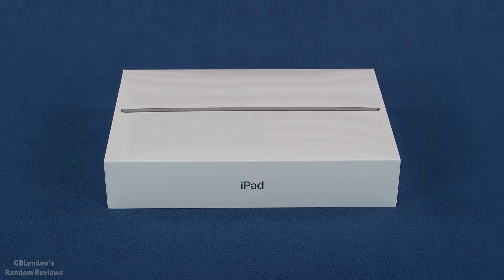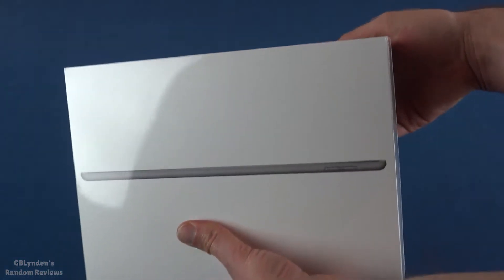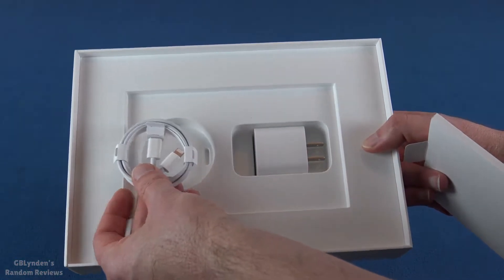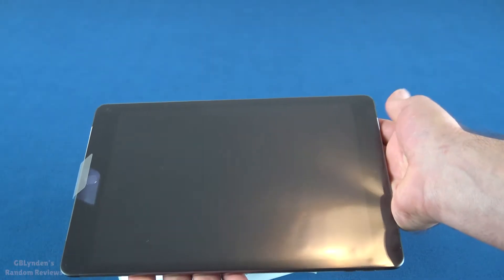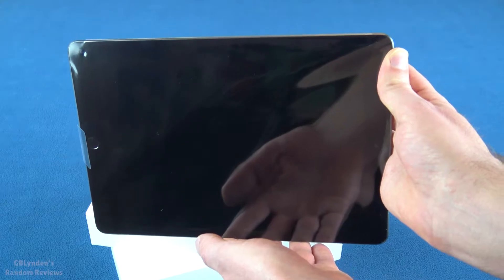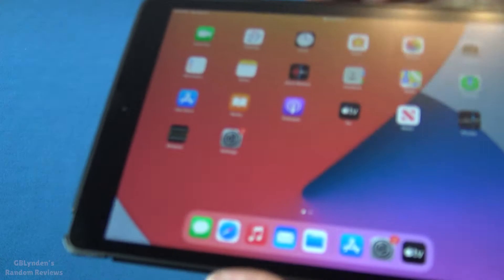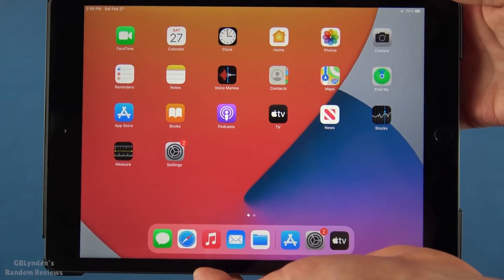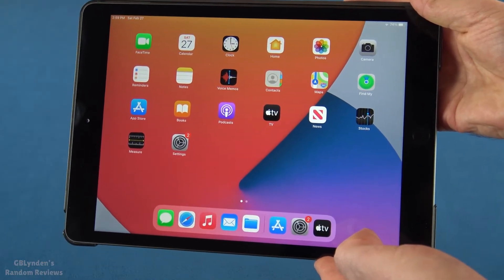Best Value In Tech? Apple iPad 8th Generation Budget iPad Unboxing & First Impressions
In this video, we unbox and determine if the Apple iPad 8th Generation Budget iPad is the best Value In Tech with this iPad Unboxing & First Impressions video. I even show the iPad 8th Generation I have been using and like a lot!

Here is how Apple describes the newest budget iPad:

"The new iPad combines tremendous capability with unmatched ease of use and versatility. With the powerful A12 Bionic chip, support for Apple Pencil and the Smart Keyboard, and the amazing new things you can do with iPadOS 14, now there’s even more to love about iPad.

Kick some serious tasks.
With iPad, getting work done is all hustle and no hassle. Edit a document while researching something on the web and making a FaceTime call to a colleague at the same time. Attach a full‑size Smart Keyboard for comfortable typing1. And for tasks that require more precision, support for a trackpad or mouse complements the familiar Multi‑Touch experience of iPad.

Paired with the power of iPadOS, Apple Pencil makes note‑taking with iPad a breeze1. Do things like sign paperwork, mark up a document, or sketch out an idea. It feels as natural to use as a regular pencil, but with so much more capability.

Let your curiosity run wild with iPad. The App Store is the best place to discover apps that let you get a leg up in geometry, learn a new language, and attend virtual classes. You can even use augmented reality to learn something exciting, like watching the history of spaceflight unfold in your living room or making characters from your favorite book literally leap off the page.

It’s go time for gaming. The A12 Bionic chip delivers an amazing performance boost, so games are immersive, fluid, and incredibly detailed. And you can pair an Xbox Wireless Controller with Bluetooth, PlayStation DualShock controller, or MFi game controller with your iPad to create the ultimate portable game console.2 You can also try out Apple Arcade, with over 100 ad‑free games in one subscription.

iPad lets you express your creative ideas in so many ways. Whether you’re taking notes, designing a logo, or just sketching up a storm, Apple Pencil is the perfect tool to bring your vision to life. It’s designed to feel intuitive and let you draw with pixel‑perfect precision.

No matter how you capture your photos and videos — with the 8MP back camera or the FaceTime HD camera on iPad, with an iPhone, or with a digital camera — you’ll love editing them on the large, immersive screen of your iPad. Take advantage of the machine learning capabilities to enhance your photos. Once you’ve got your perfect shot, share it to your social feeds or send it to friends with a tap.

Everything you watch on iPad looks and sounds awesome, thanks to the 10.2‑inch Retina display and stereo system. With the Apple TV app, you’ll have access to popular streaming services, must‑watch shows, and blockbuster movies. And when you buy a new iPad, it includes a year of Apple TV+, our streaming service featuring original shows and movies from the world’s best storytellers."